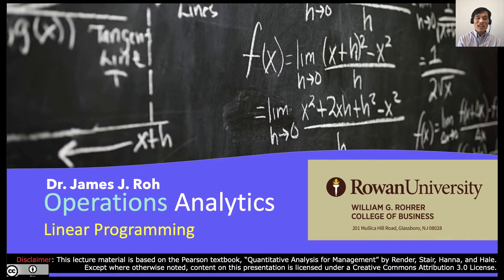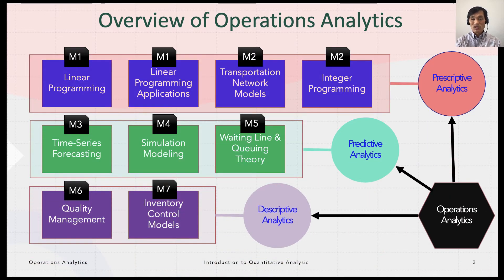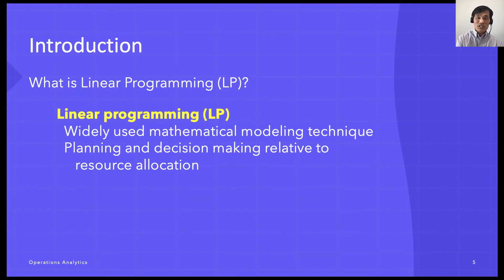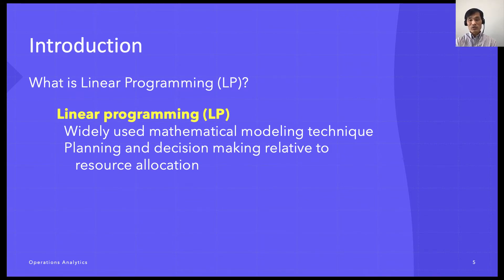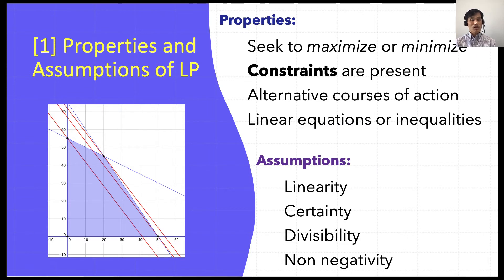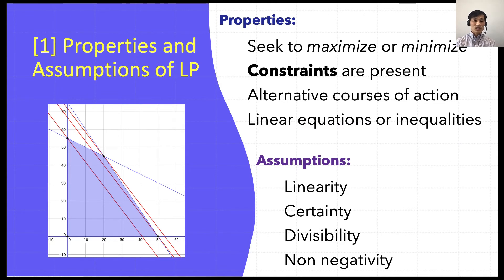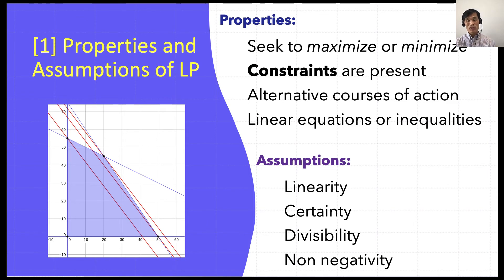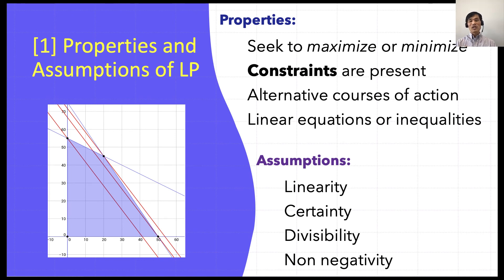Lecture 02 01 Linear Programming Introduction